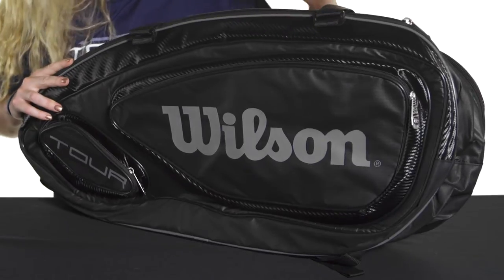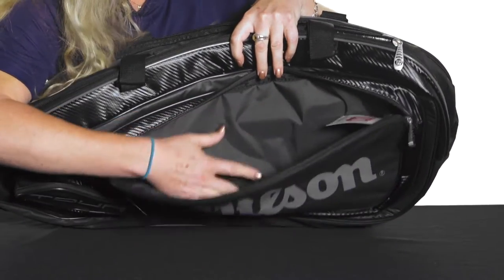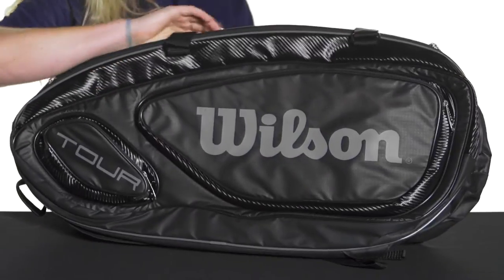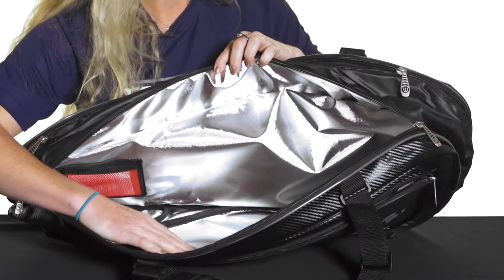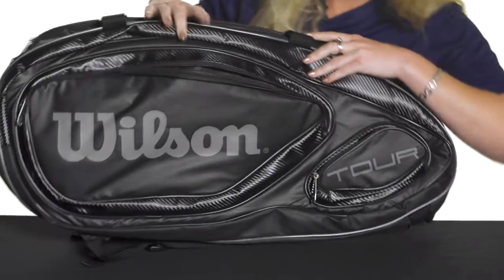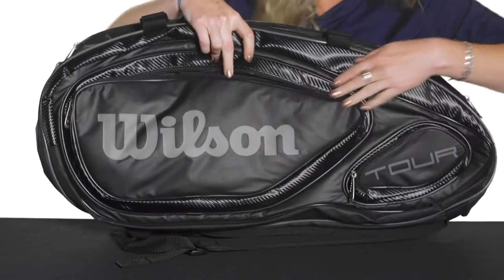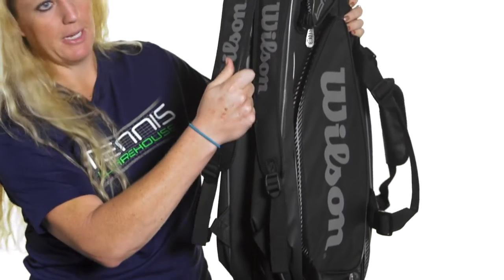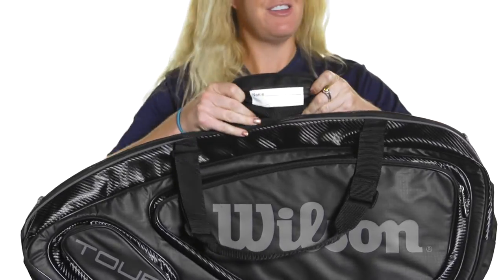Wilson Tour V 9 Pack Bag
For the player who wants to carry it all but doesn't want to be weighed down by a over-sized bag, the Tour V 9-Pack Bag is just the right size. Featuring a soft molded outer shell on both sides of the bag to help keep the bag's shape and protect your valuable equipment there are 2 large main compartments which can hold up to 9 racquets without covers. One of the racquet compartments features Wilson's Thermoguard 2.0 technology to keep your racquets and strings safe from extreme temperatures. Several outer accessory pockets give you even more storage space and one is large enough for a pair of shoes. Padded and adjustable backpack straps and adjustable quick grab handles make traveling easy and comfortable.